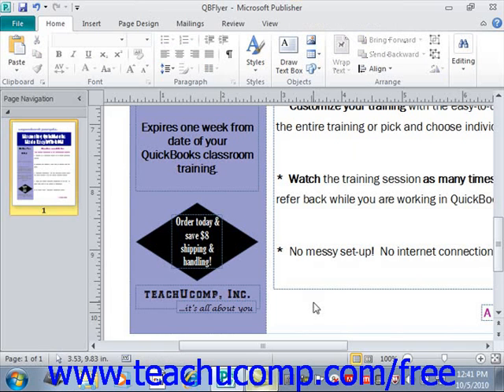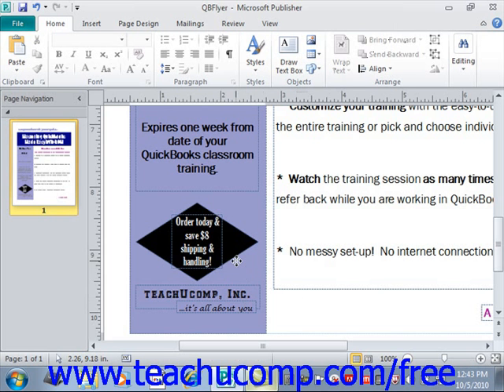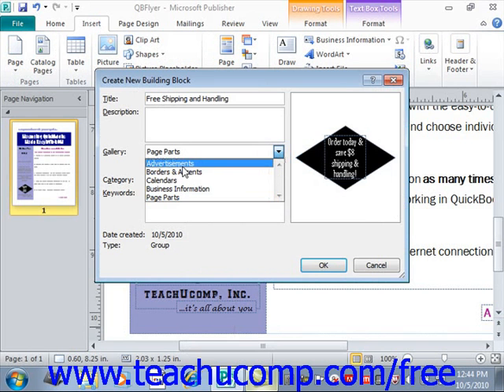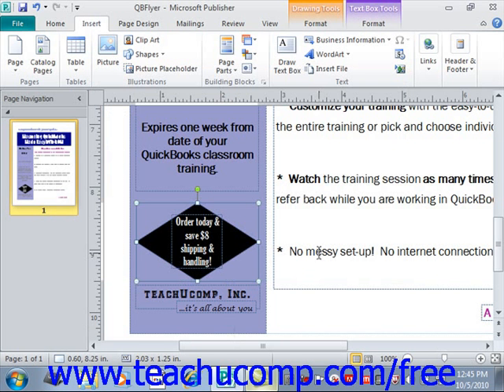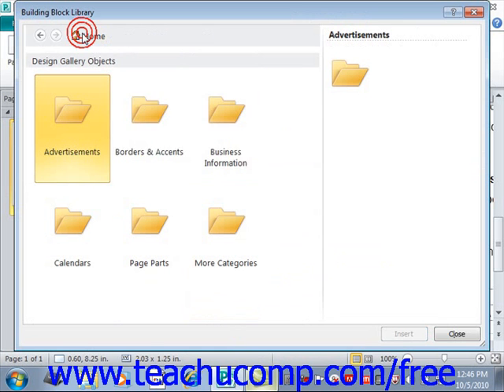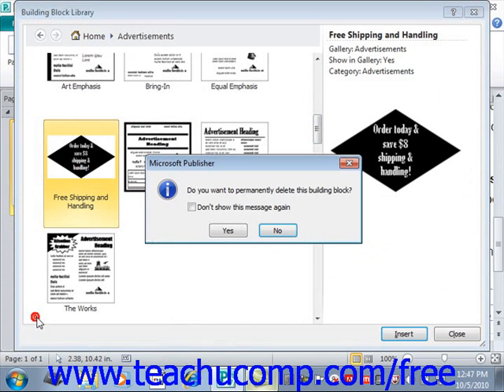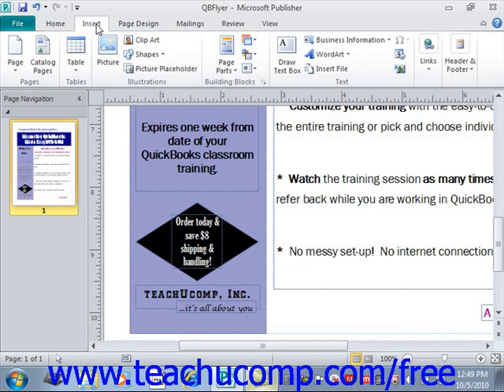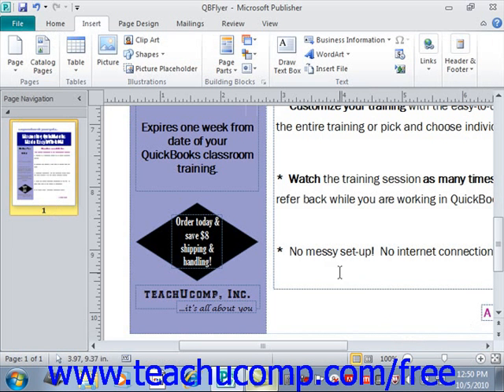Publisher 2010 Tutorial Using Building Blocks Microsoft Training Lesson 5.1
Learn how to use building blocks in Microsoft Publisher - the most comprehensive Publisher tutorial available. Visit us today!